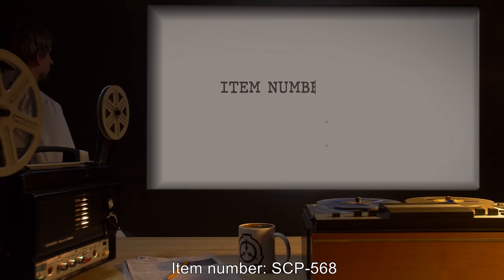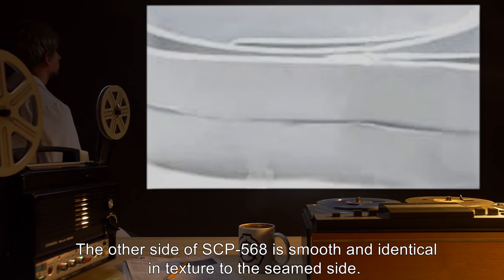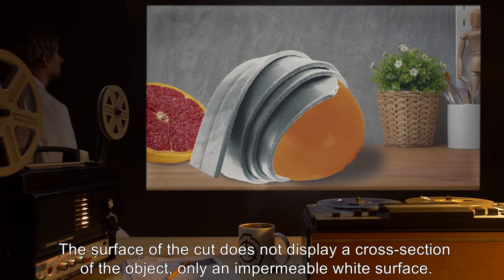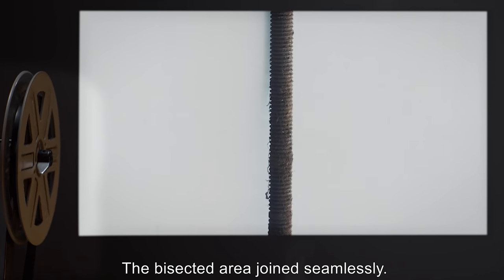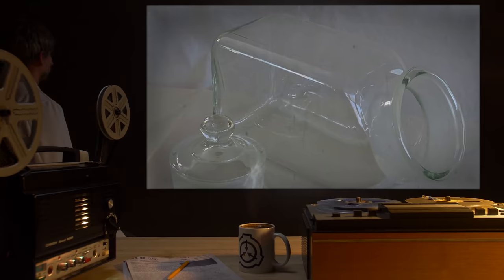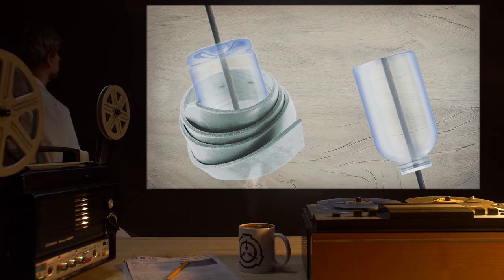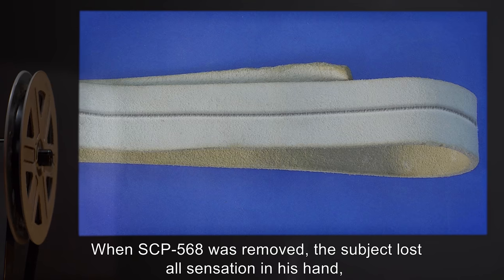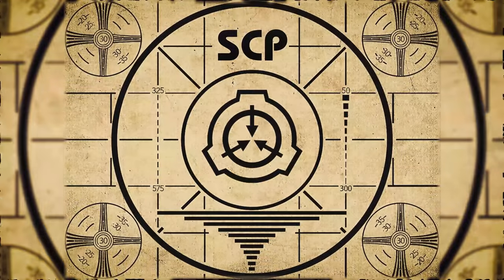SCP-568 | Dismemberment Strap (SCP Orientation)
Today we will be studying Item number SCP-568: Dismemberment Strap, Object class: Safe.

SCP-568 has the appearance of a flexible white strap, The material SCP-568 is made of is unknown, with some similarities to leather.

When the smooth side comes into contact with the seamed side, the two surfaces will adhere firmly to each other, as if glued. The surfaces can be peeled apart with moderate effort and no damage to SCP-568.

When SCP-568 is wrapped around an object with both ends overlapping at a minimum of 1 cm, the object may be split along the seam. The surface of the cut does not display a cross-section of the object, only an impermeable white surface.

and released under Creative Commons Sharealike 3.0. Contributor: Yubi Shines

Author: Arths-at